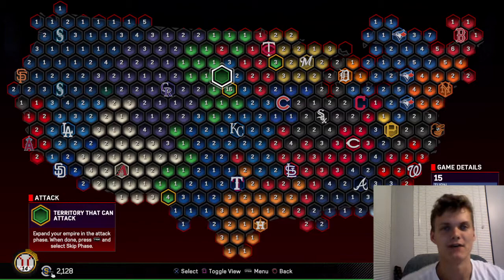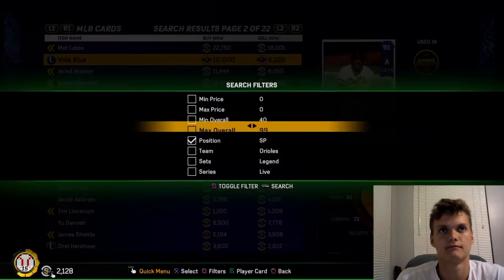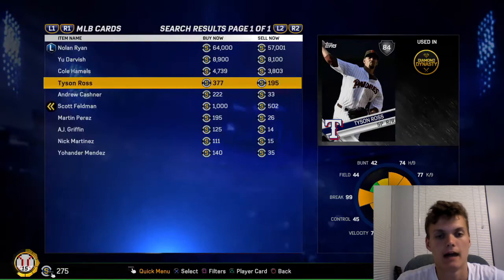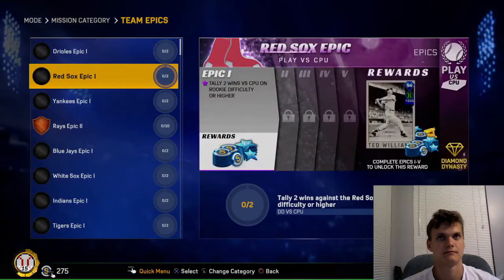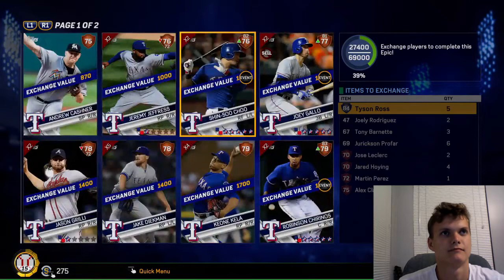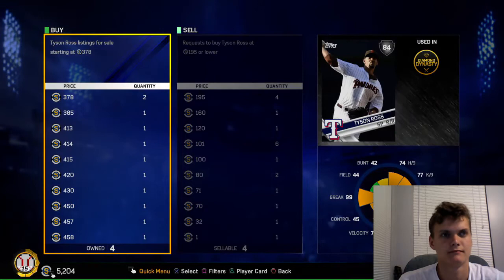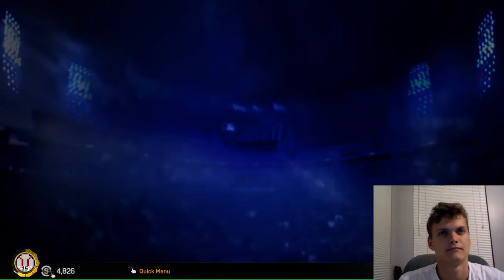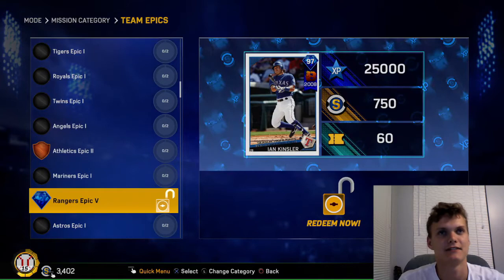WE GOT 97 KINSLER! RANGERS TEAM EPIC! MLB THE SHOW 17!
Grinded out the CPU games, hits with Cruz, doubles with Bell, and exchanging the players! IAN KINSLER! Like and sub!